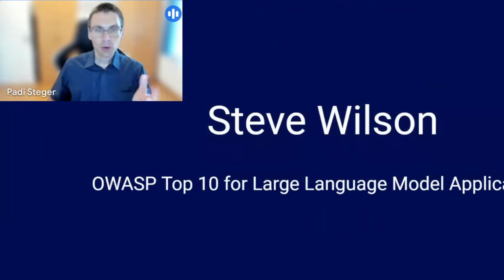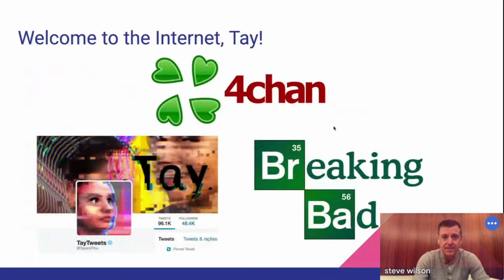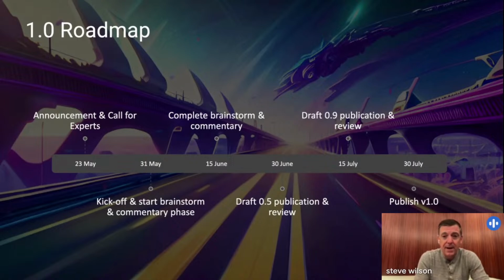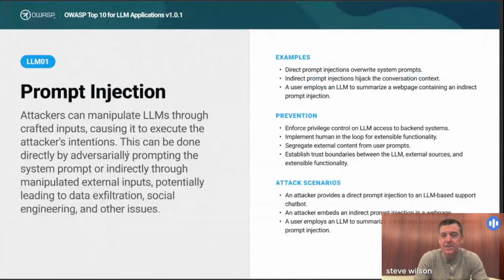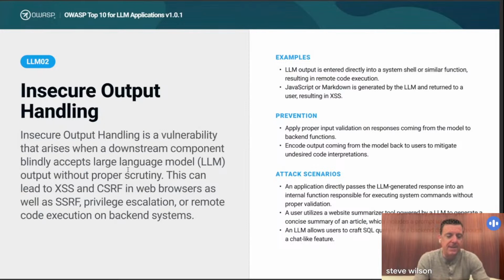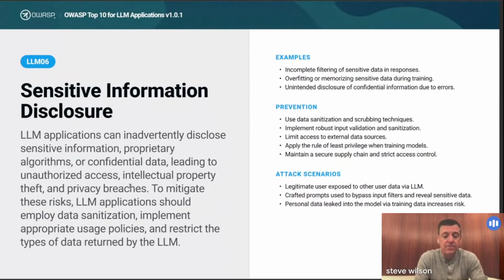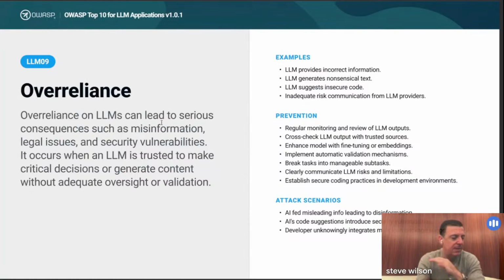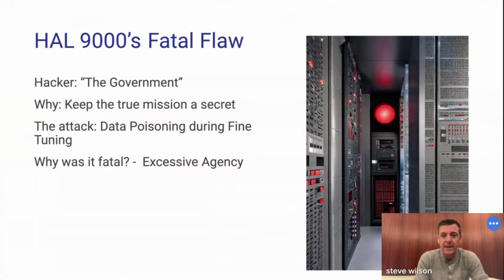OWASP Top 10 for Large Language Model Applications (for AI systems)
The OWASP Top 10 for Large Language Model Applications project aims to educate developers, designers, architects, managers, and organizations about the potential security risks when deploying and managing Large Language Models (LLMs). The project provides a list of the top 10 most critical vulnerabilities often seen in LLM applications, highlighting their potential impact, ease of exploitation, and prevalence in real-world applications.

With Steve Wilson as a speaker you get a high quality talk directly from the leader of the OWASP Top 10 for LLM Applications!

Steve will introduce you to the Top 10 in an understandable and structured way, and talk about pitfalls and his broad experience in this field.

Speaker-Bio:
Steve Wilson is a recognized leader in the emerging field of security for Large Language Models (LLMs).
In his role as leader of the open-source “Top 10 List for LLM Applications” at the Open Web Application Security (OWASP) Foundation, Steve built a team of over 400 experts who contributed to the creation of the first industry-standard, comprehensive look at security threats to applications using LLM technology. In his role as Chief Product Officer at Contrast Security, Steve leads all Product Development for a company providing code security technology to the world’s largest, most security conscious organizations.
He has over 25 years of experience building software platforms at multi-billion-dollar technology companies such as Citrix, Oracle and Sun Microsystems. Prior to Contrast, Steve was the Vice President of Product Management for Citrix Cloud where he led the transformation of Citrix products from traditional on-prem to SaaS. At Oracle, he led core engineering for a billion-dollar product line of systems management software. During his time at Sun Microsystems, Steve was an early member of the team that developed the Java computer programming system, the most widely used set of software development tools in history.
Steve is the author of “Java Platform Performance: Strategies and Tactics” and “The Father/Daughter Guide to Cryptocurrency Mining” series. He is a popular speaker on future of work and artificial intelligence topics and has recently presented at RSA, The Churchill Club, Silicon Valley Leadership Group, DLA Piper Global Technology Summit, IDG Agenda, SAP TechEd and WSJ Tech D.Live. He holds a degree in Business Administration from the University of San Diego and a second-degree black belt from the American Taekwondo Association.